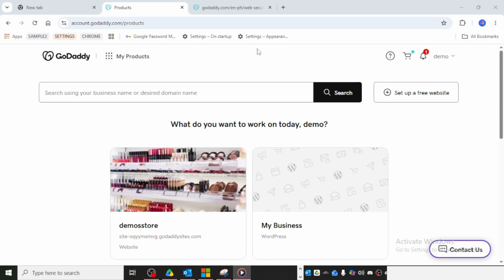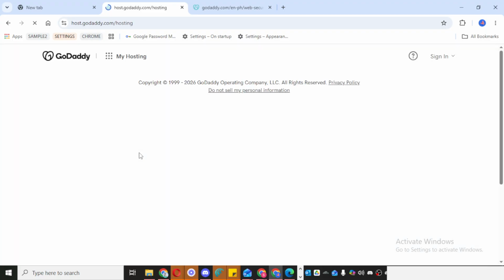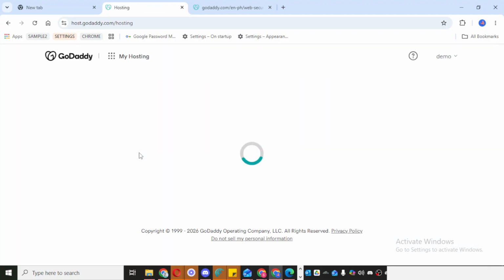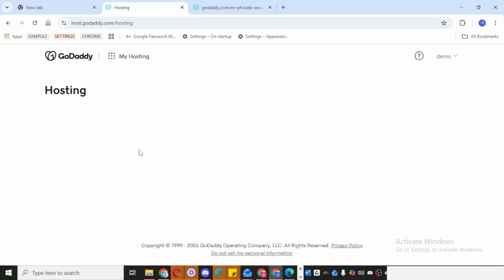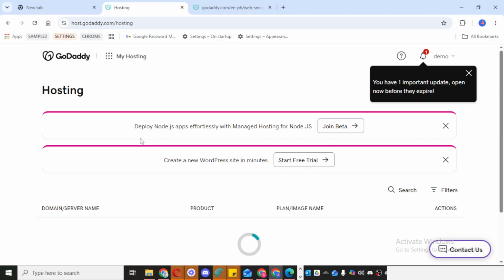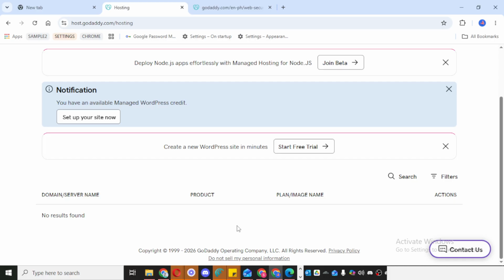How to buy GoDaddy hosting (full guide 2026)